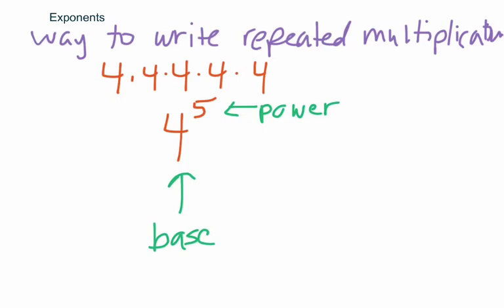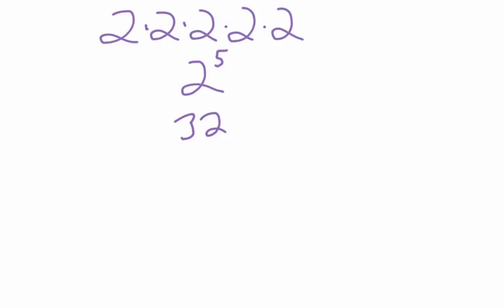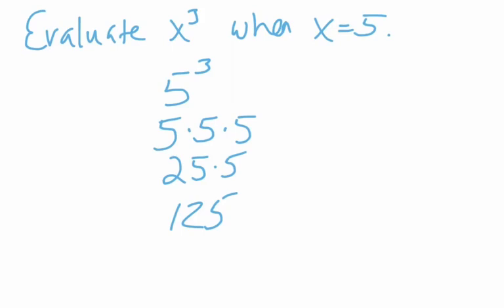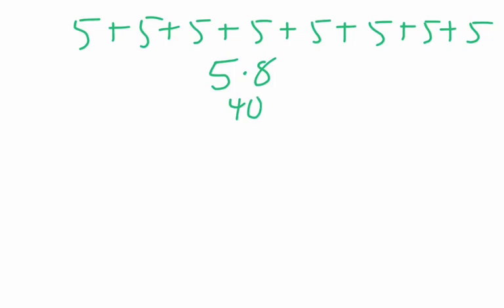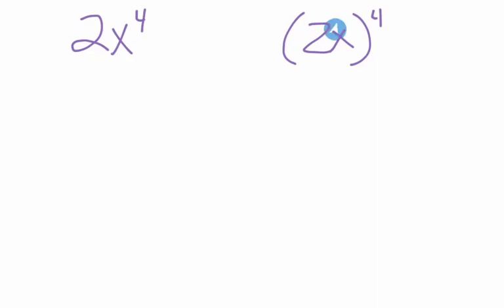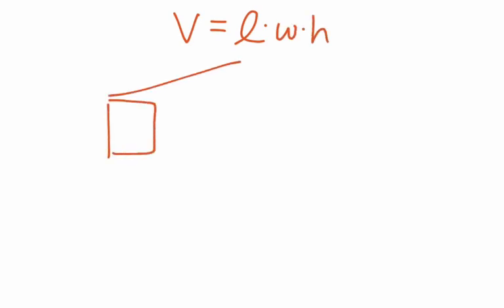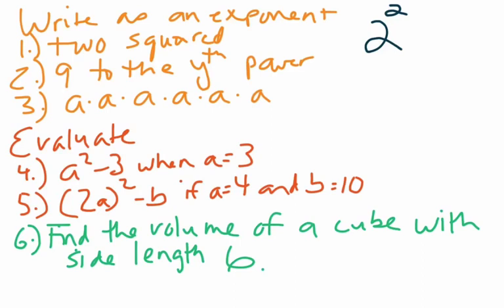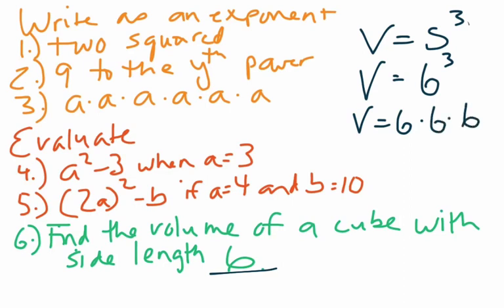Alg 1 U1 L3 Exponents